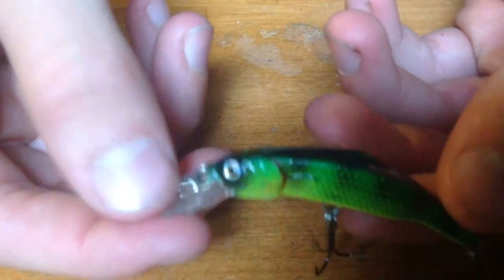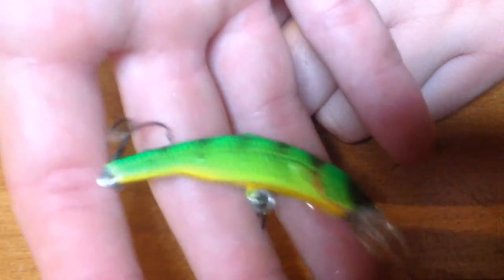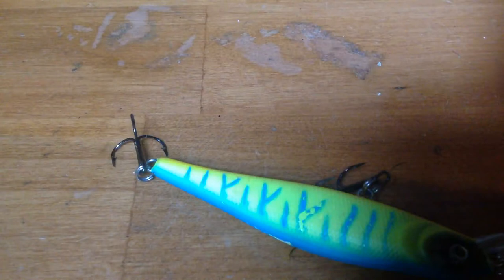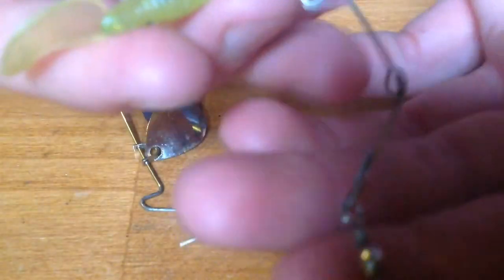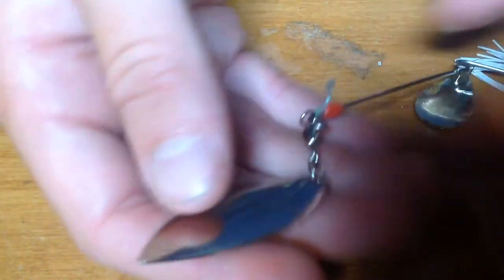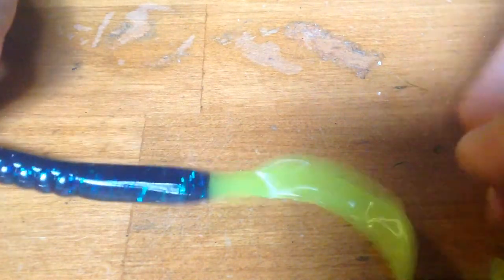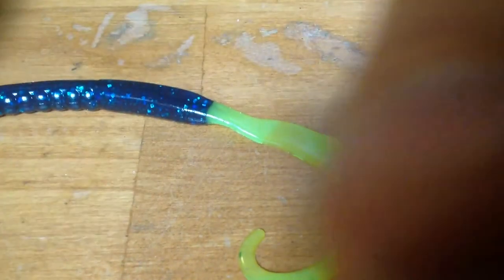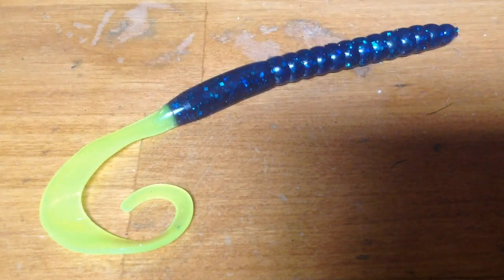How to fish on a hot sunny day